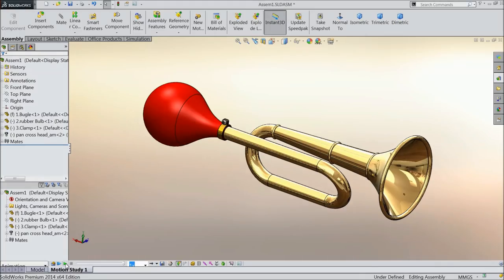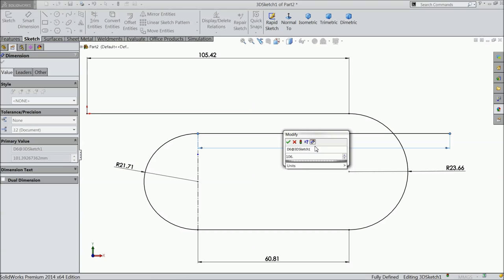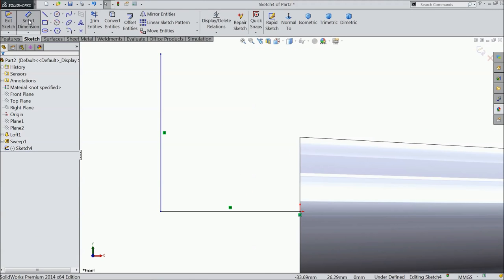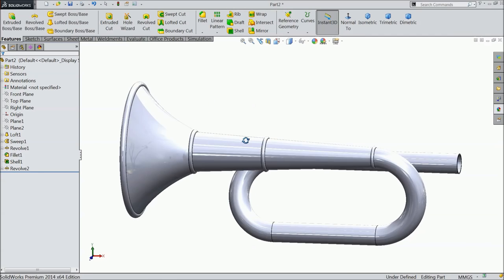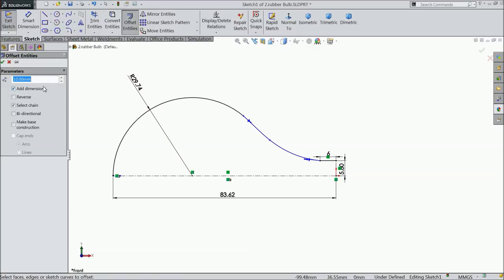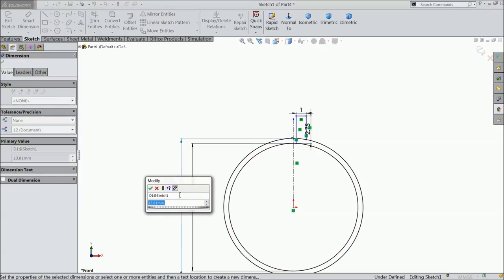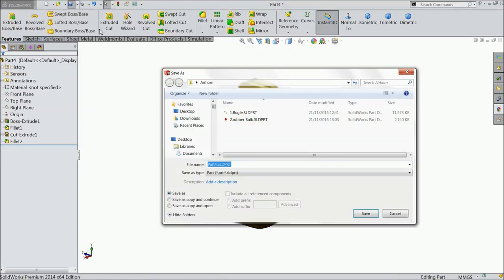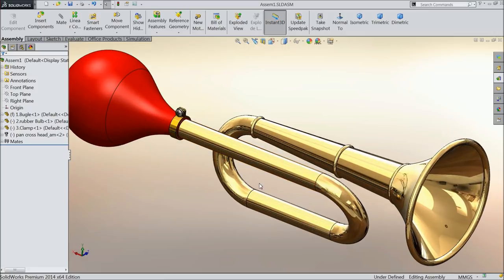Solidworks tutorial Air horn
1)Bugle
2)Rubber Bulb
3)Clamp